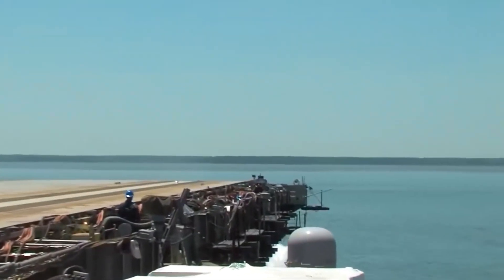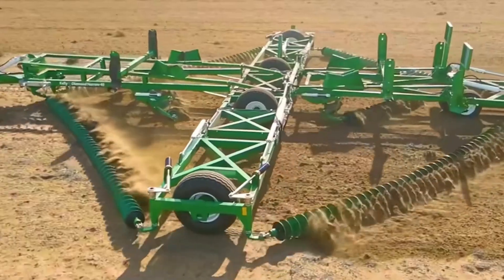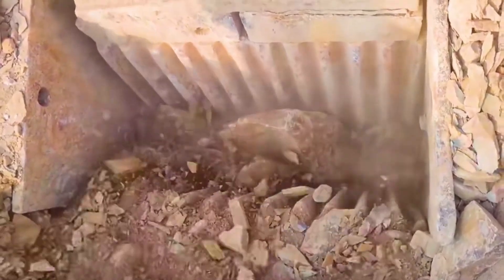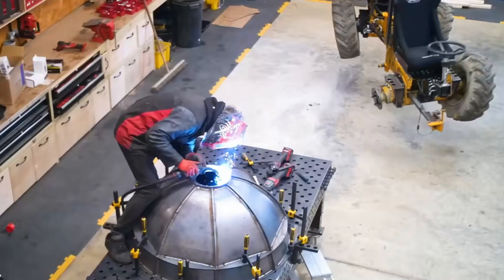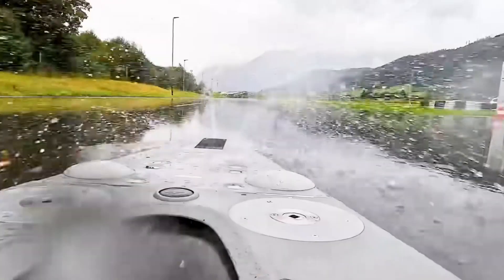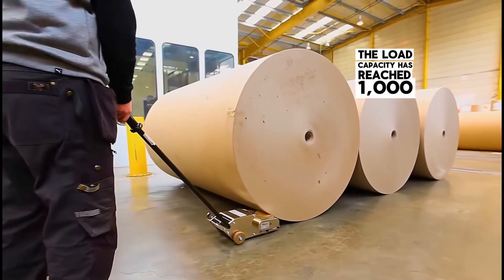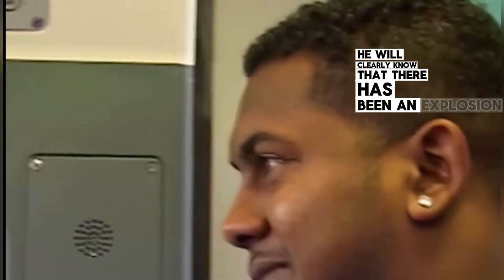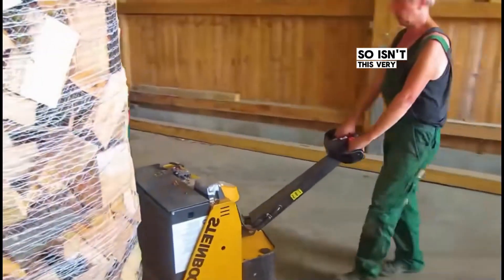Top 10 Technological Innovations to Enhance Outstanding Work Performance